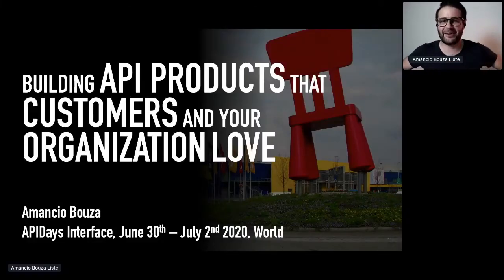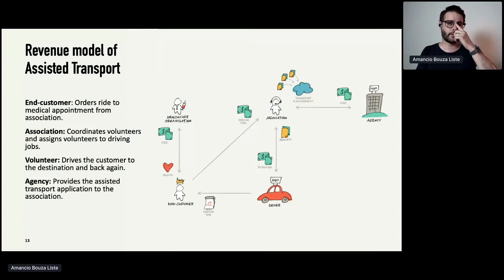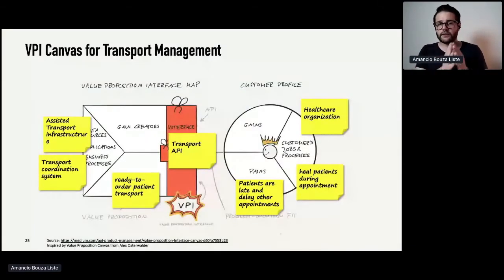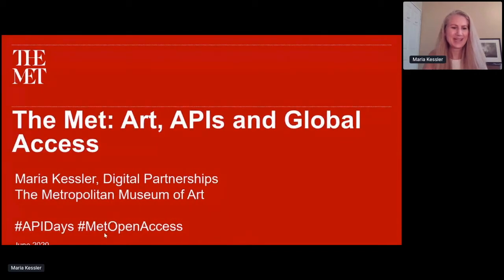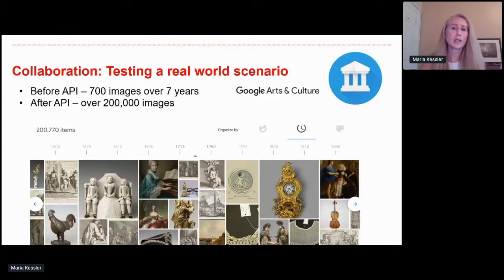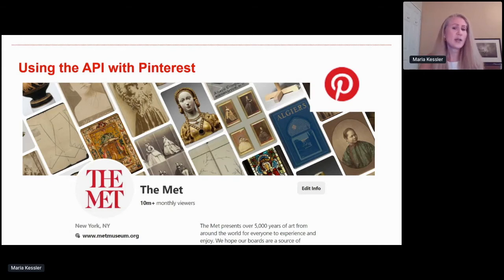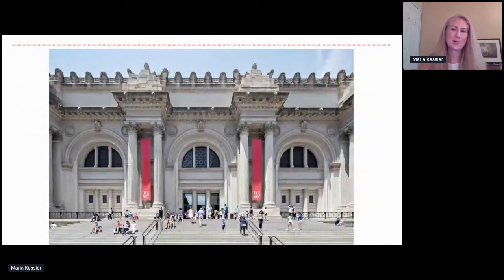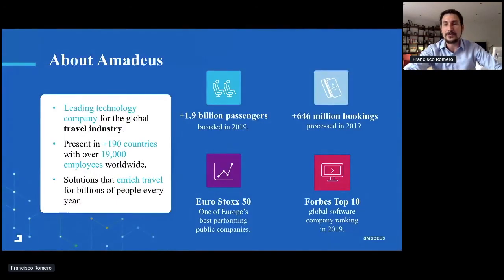Interface by apidays 2020 Day 1 - Digital Transformation and API Lifecycle Management 1/3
Interface by apidays 2020
The first global digital API Conference

DAY 1
Main stage 1/3
Digital Transformation and API Lifecycle Management

⇨ Building the API Product that Customers and Your Organization Love - Amancio Bouza, Co-Author of "API Product Management"
⇨ The Met: Art, APIs and Global Access - Maria Kessler, Sr. Program Manager, Digital Partnerships at The Metropolitan Museum of Art
⇨ Building a developer program in a large corporation from the ground up - Fran Romero, Head of Open Innovation Programs at Amadeus
⇨ Suspicious minds – Zero trust security for APIs - Sophie Rutard, Head of APIs at Euler Hermes